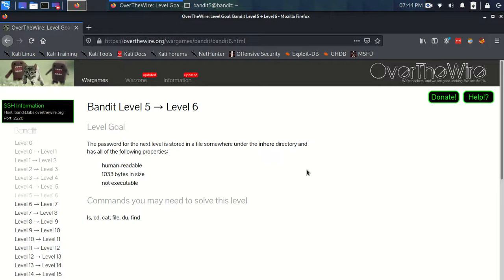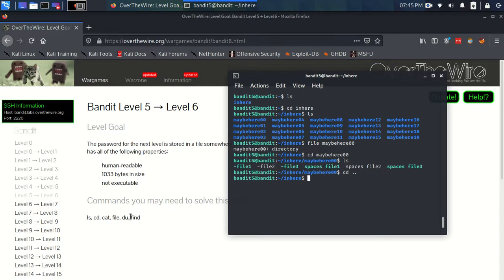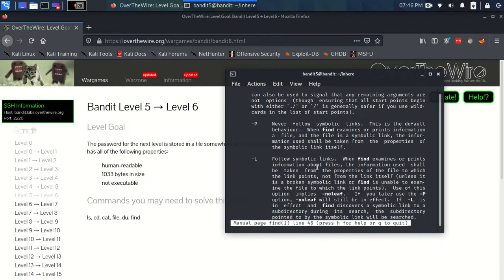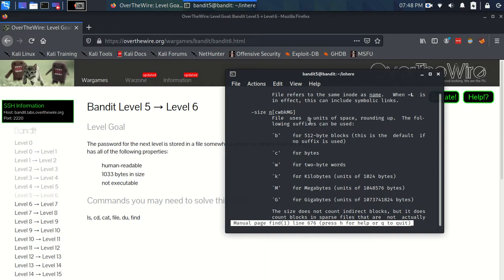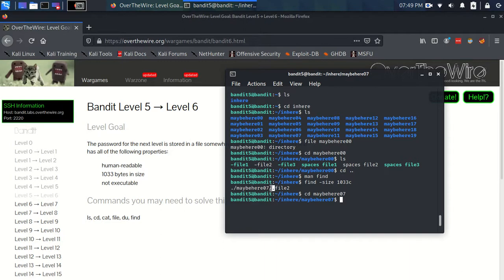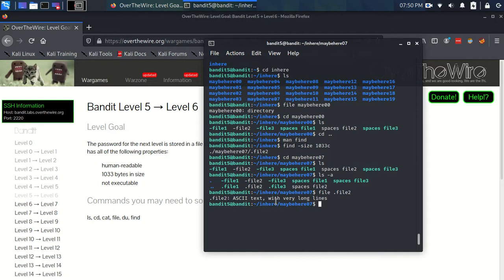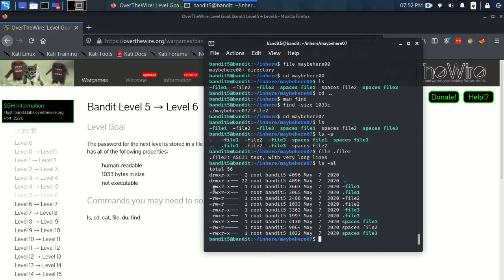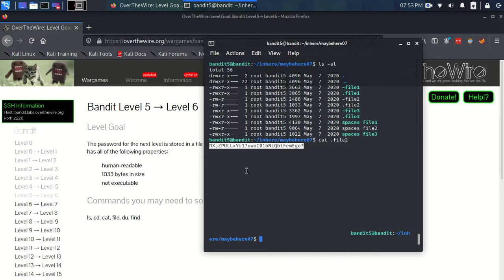OverTheWire Bandit Level 5 - Level 6